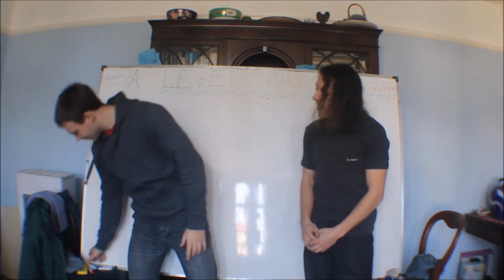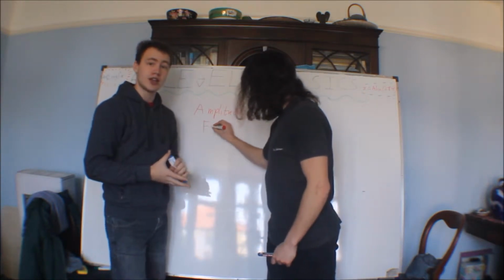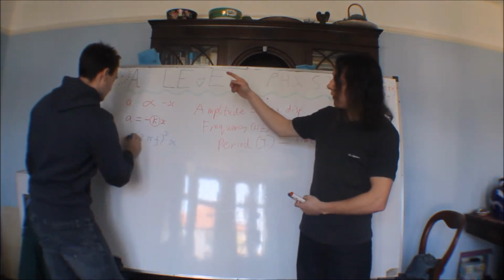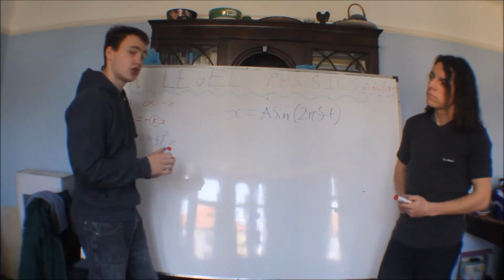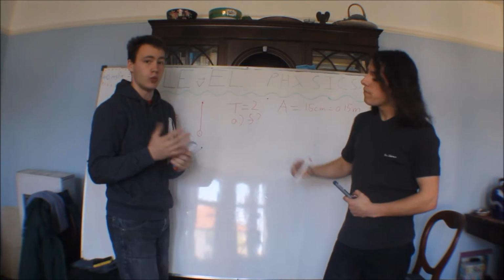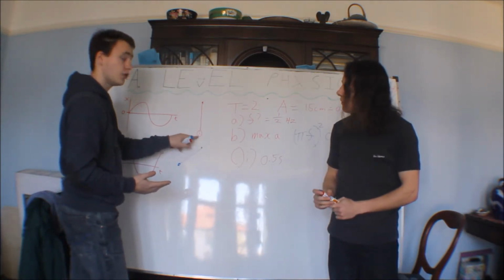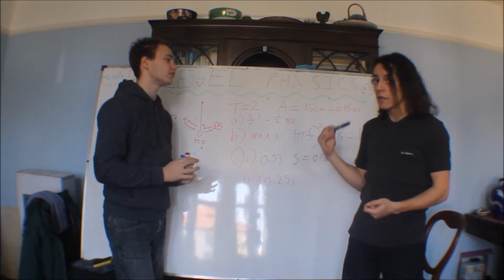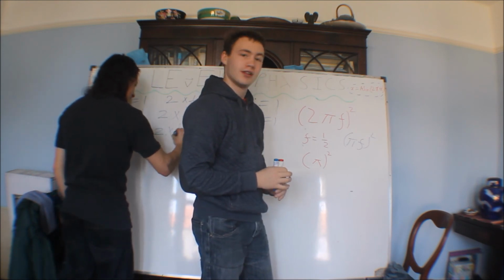Physics- Simple Harmonic Motion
In this video we will be covering all the key points about simple harmonic motion equations and stuff in A2 physics. Better than that if you struggle with particular areas and you send us a question we can get back to you with your own private video in a lot more depth! talk about easy huh? We do all courses for physics at A level and GCSE so ask away either on youtube in comments or Facebook or twitter!